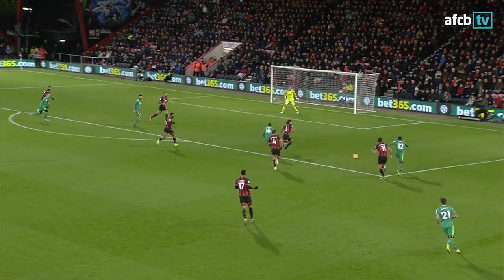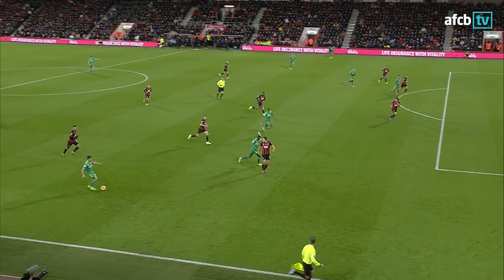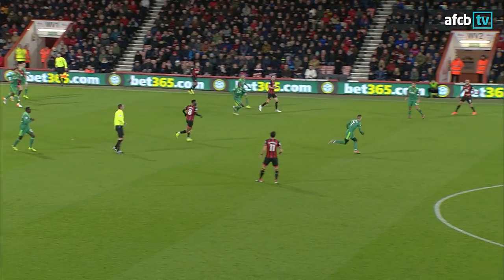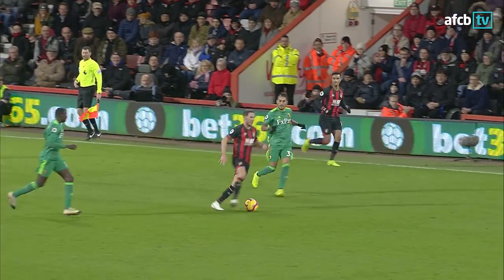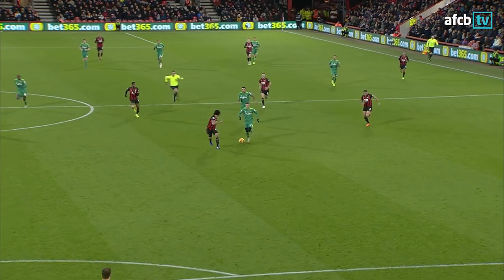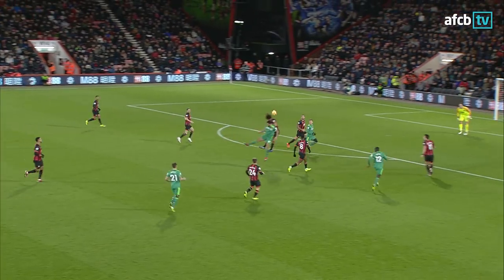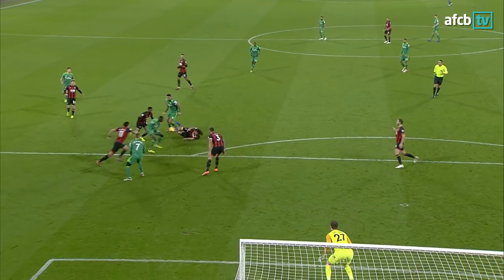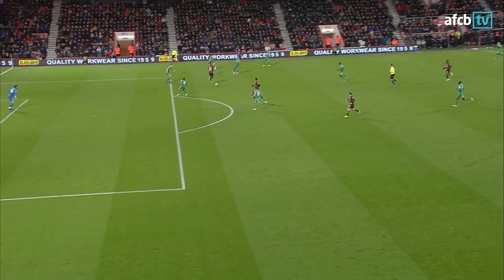CRAZY GAME! 🤯 | AFC Bournemouth 3-3 Watford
Goals galore! Watch back the key moment from the Cherries' Premier League draw against Watford at Vitality Stadium.